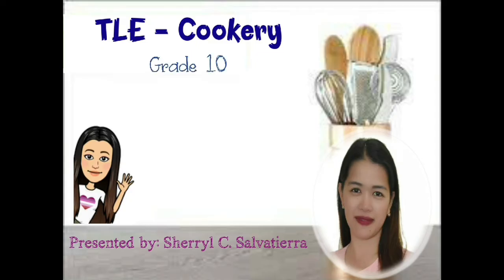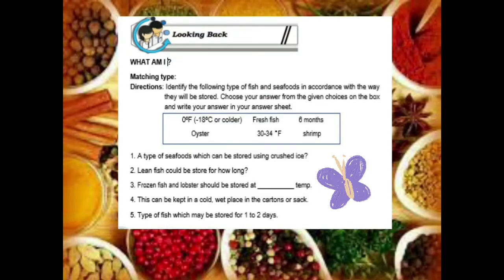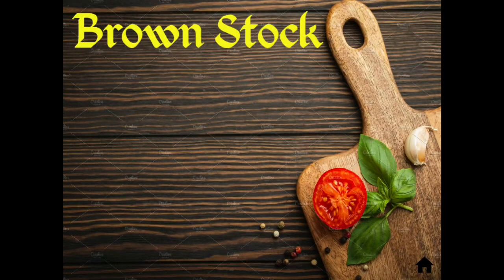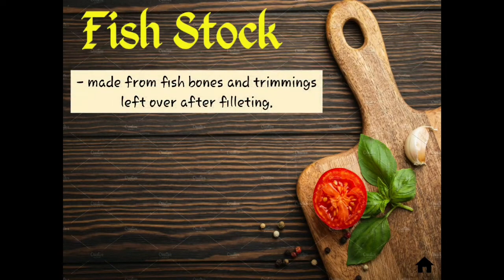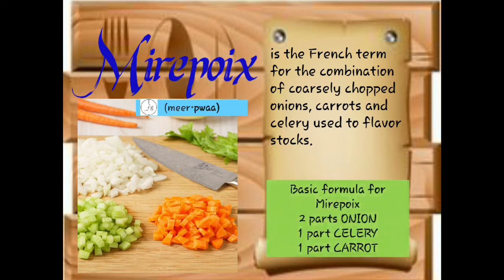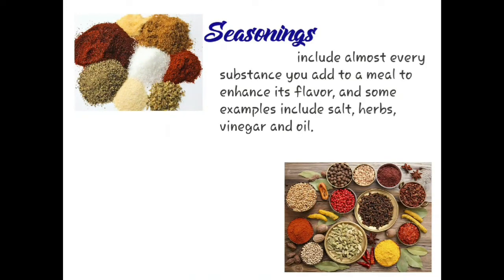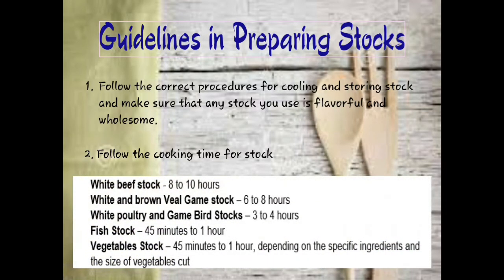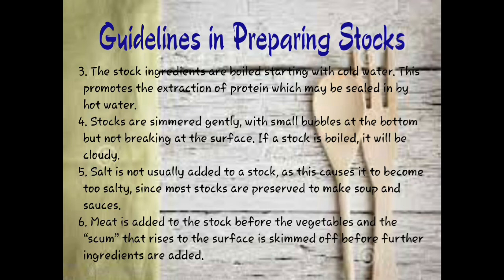TLE Cookery Grade 10 Quarter 3 Week 1 - Prepare Stocks for Menu Items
Based on MELCs